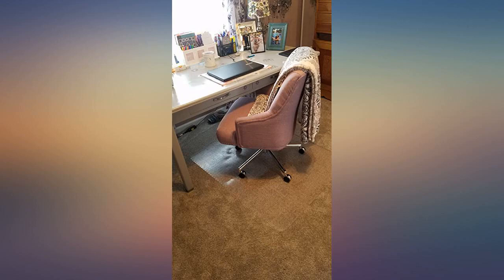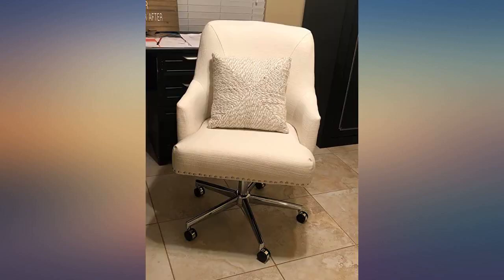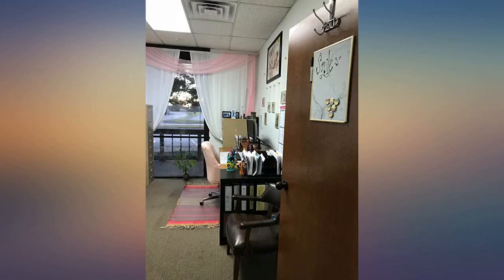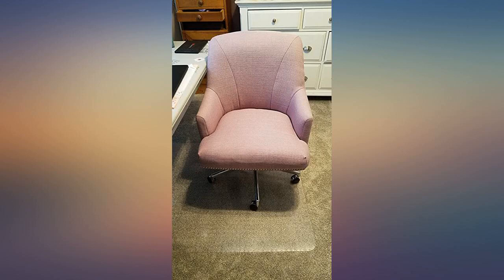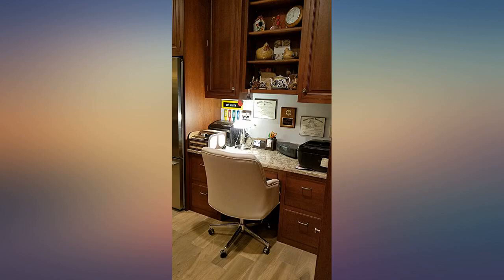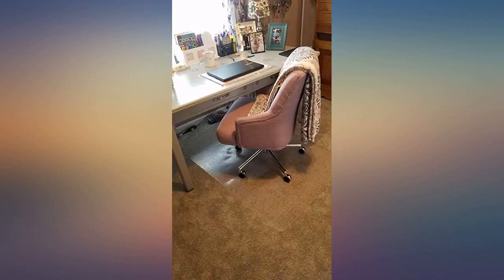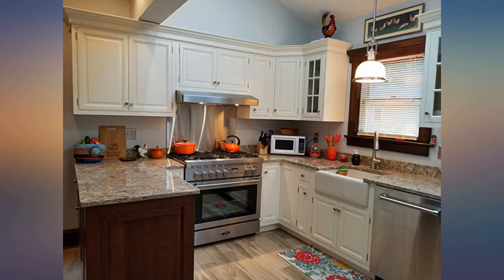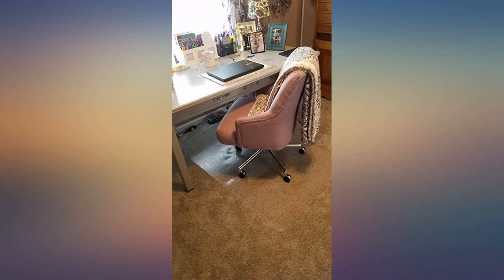Serta Style Leighton Home Office Chair, Inviting Graphite Twill Fabric review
Main Features:
Stylish design is a great accent to a business setting or home office. Memory foam for added comfort. Height-adjustable setting great for a variety of applications. Chrome-finished, Stainless Steel base with casters offers 360-degree mobility. Or convert to a stationary chair with included optional gliding footers